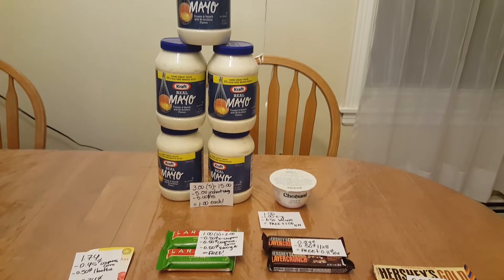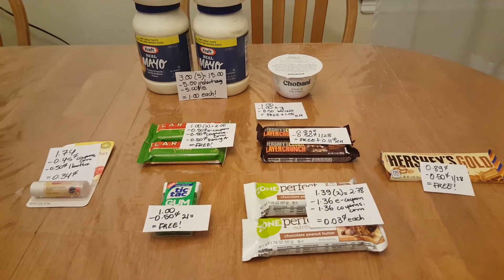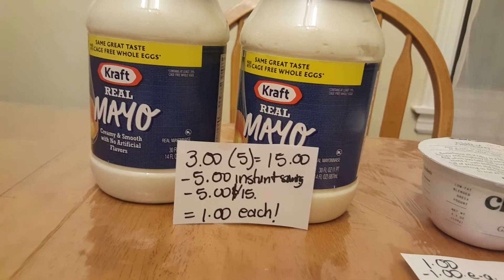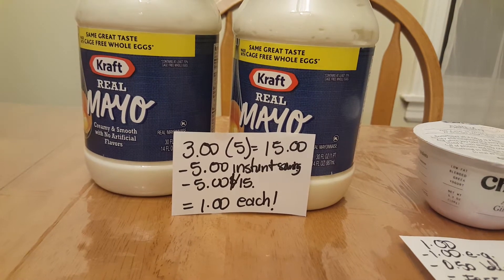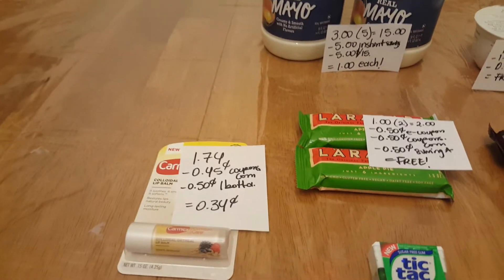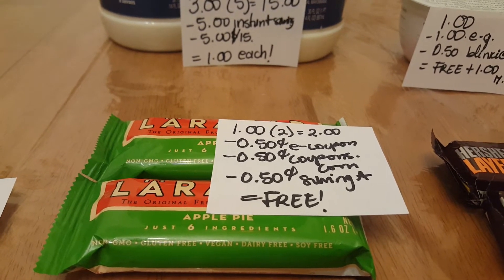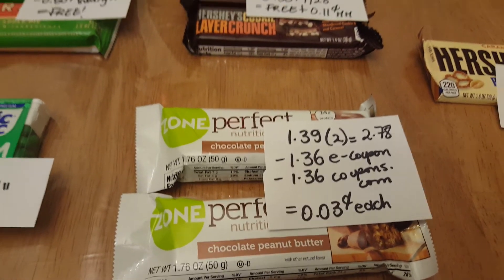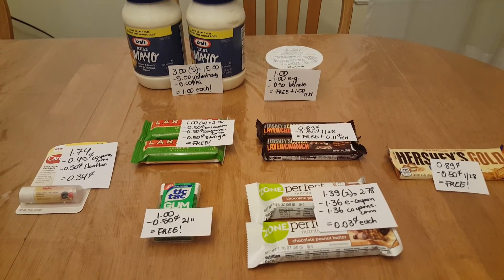Great deals at Stop & Shop 2/16/18